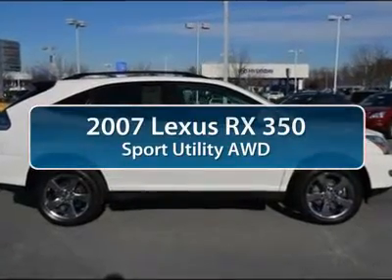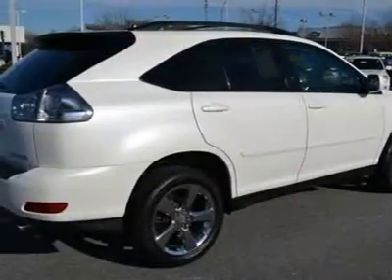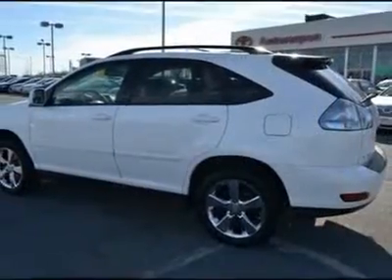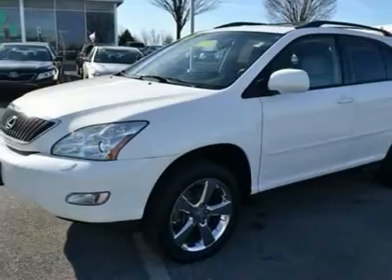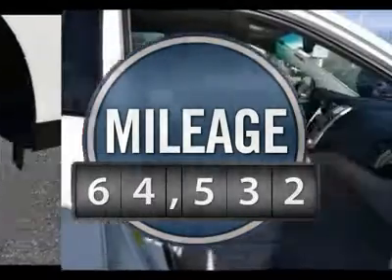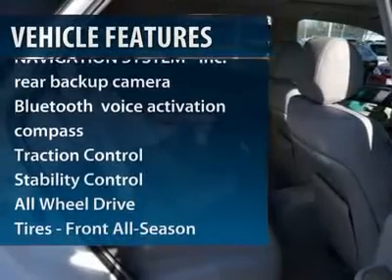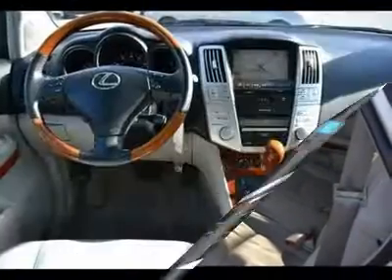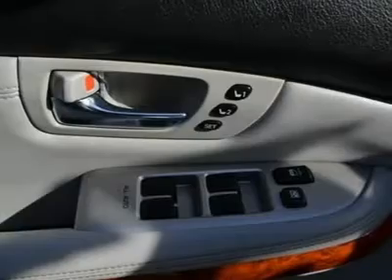2007 LEXUS RX 350 Clarksville, MD 120794A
2007 LEXUS RX 350 Clarksville, MD
Stock

Antwerpen Toyota
12420 Auto Drive

Don't miss this 2007 Lexus RX 350. It's equipped with automatic transmission and features a Crystal White exterior. With 64532 miles, you'll want to take this car home. Make a great choice today.